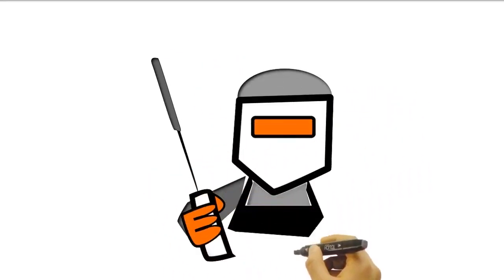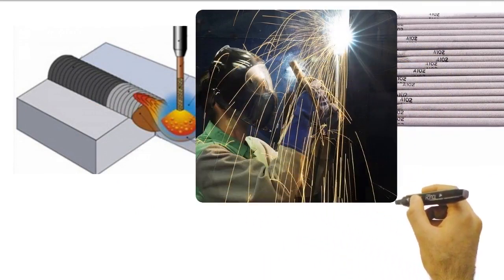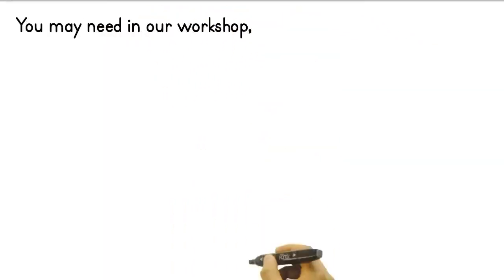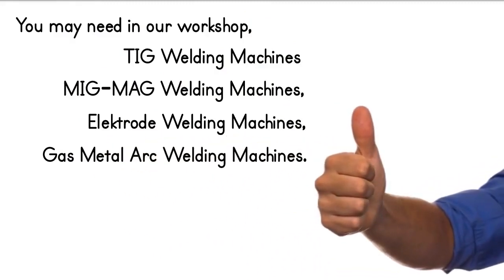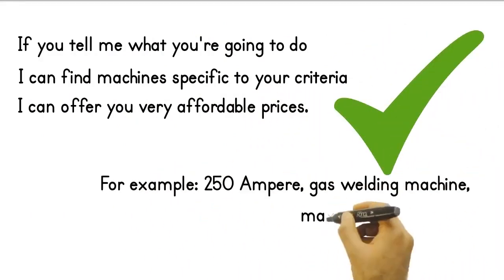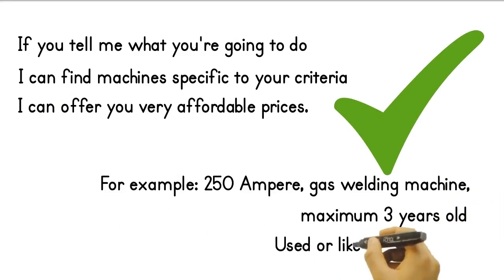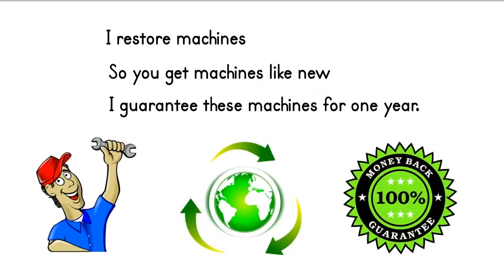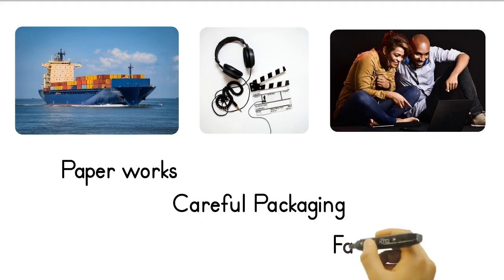Seamless Welding Solutions: Explore Our Welding Machines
Delve into the world of welding excellence with our advanced welding machines. Witness how our technology ensures precision, durability, and versatility for your welding needs. Elevate your welding capabilities today!